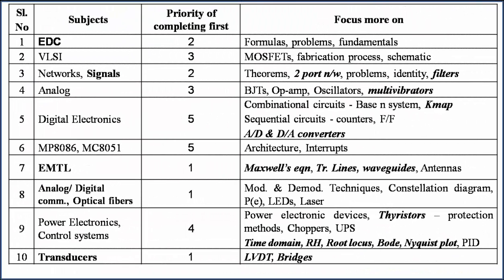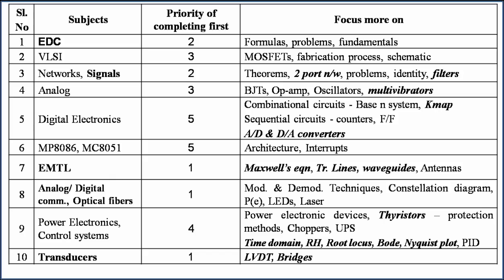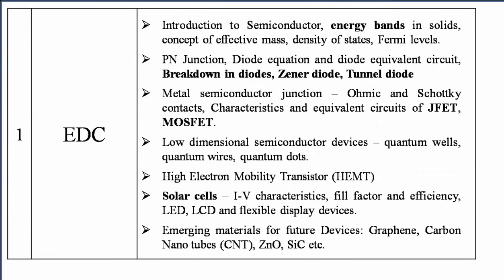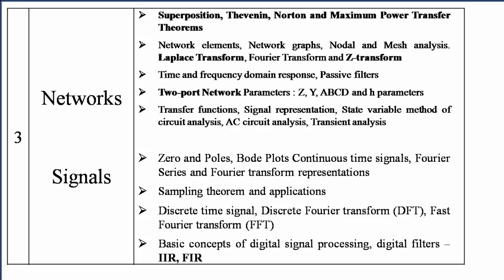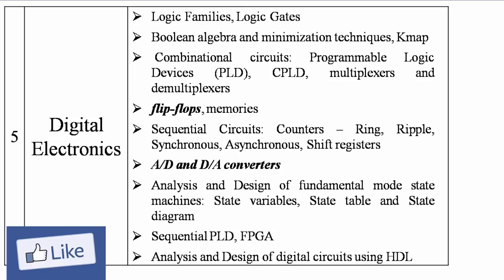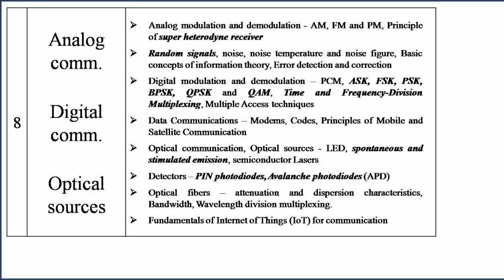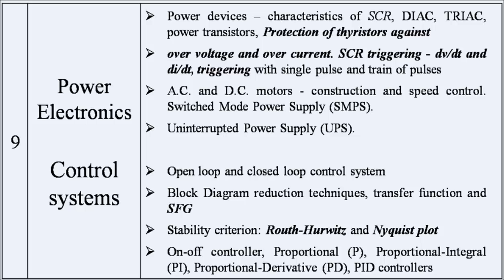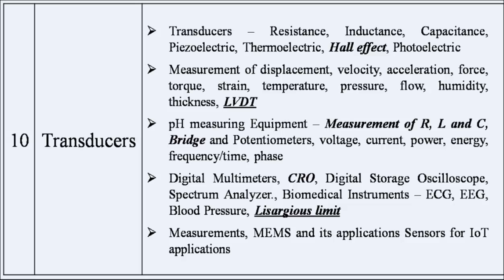NTA UGC NET ELECTRONIC SCIENCE syllabus, important topics | SET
This video tells you the important subjects & topics you should be familiar to crack paper - II of NTA UGC NET ELECTRONIC SCIENCE.